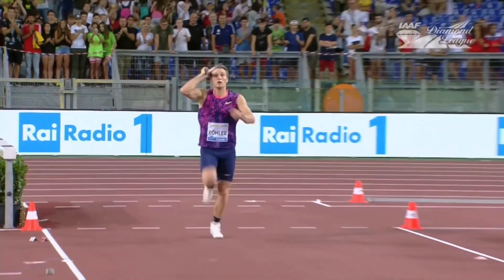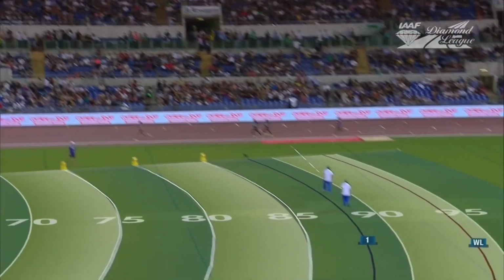John Danaher Explains The 4-Step System of Brazilian Jiu Jitsu (BJJ)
This video was taken from The Joe Rogan Experience. JRE MMA Show #11 with John Danaher

John Danaher explains his 4-Step System of Brazilian Jiu Jitsu on Joe Rogan’s podcast.